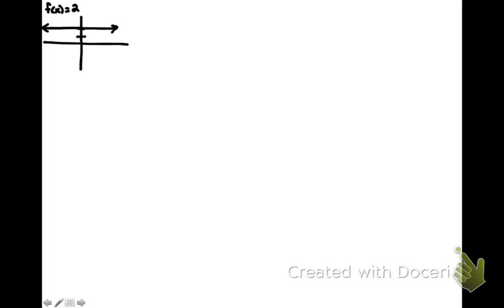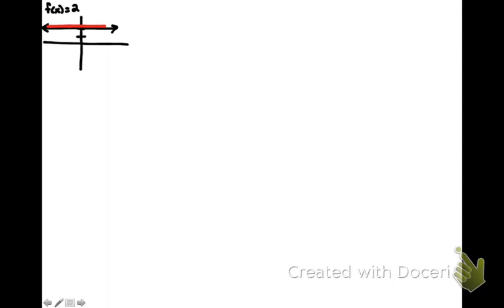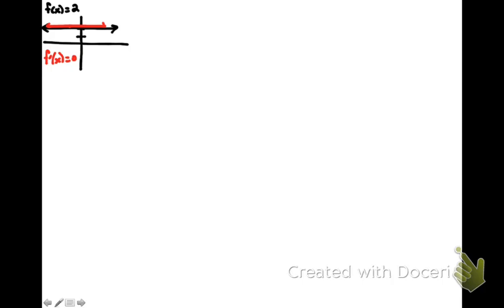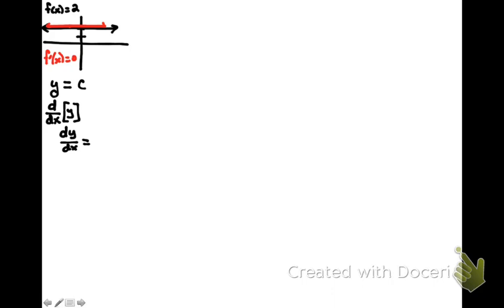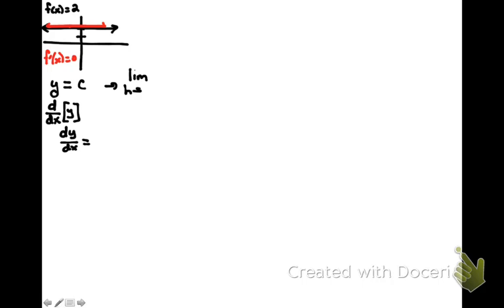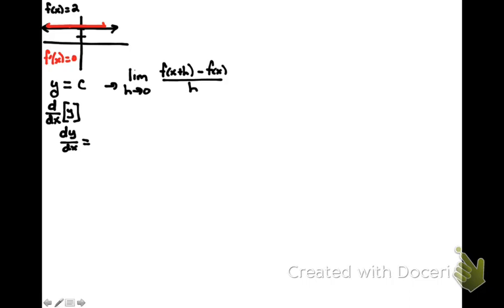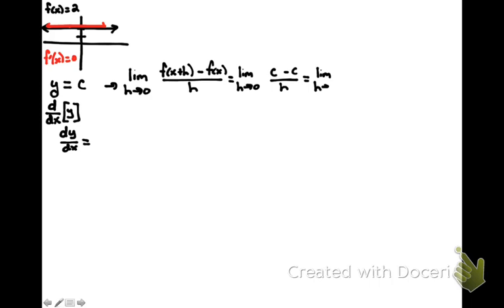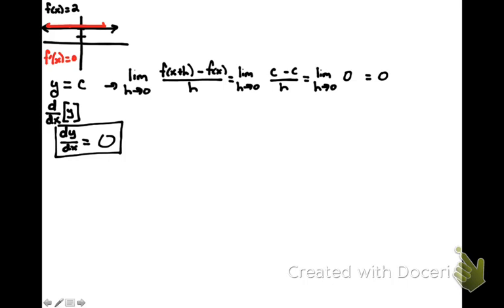Techniques of Differentiation pt 1